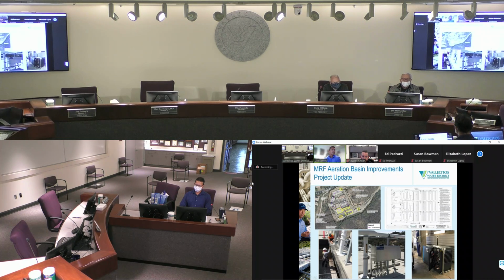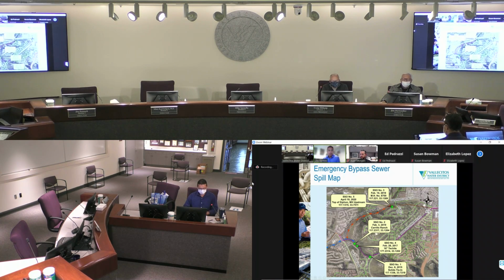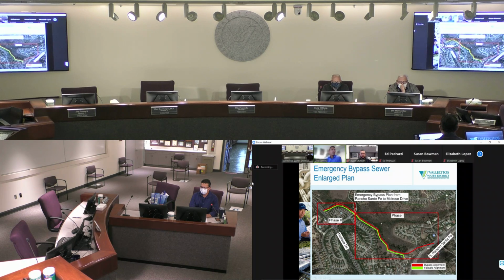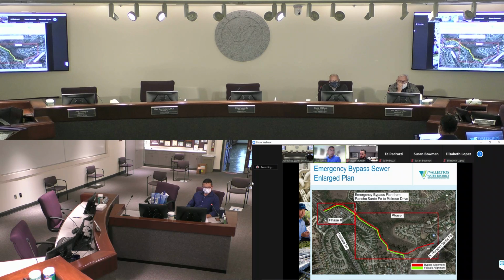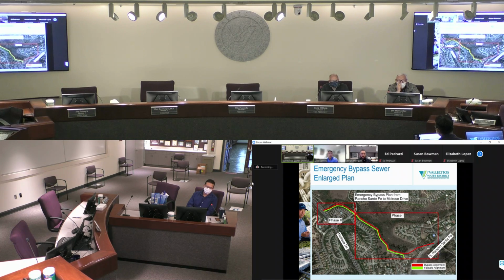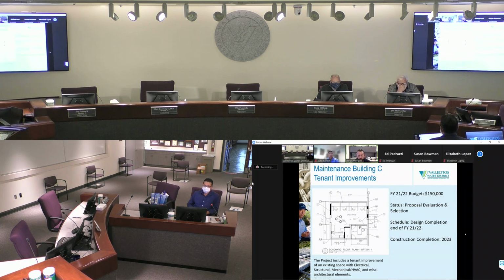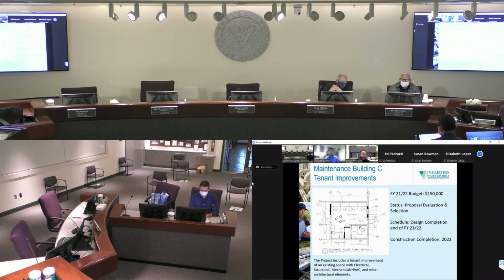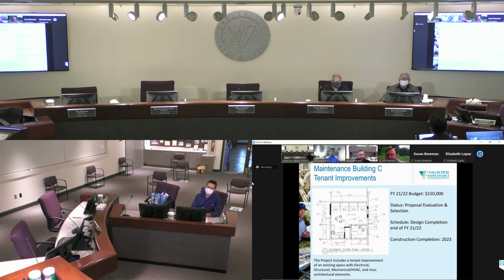Vallecitos Water District Engineering/Equipment Committee Meeting | December 6, 2021